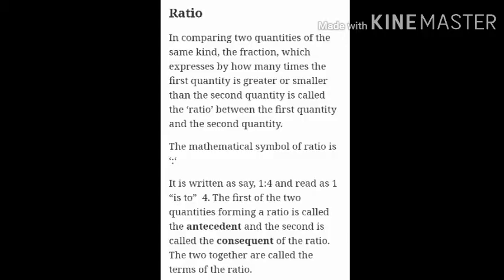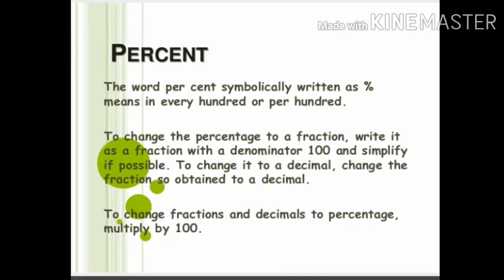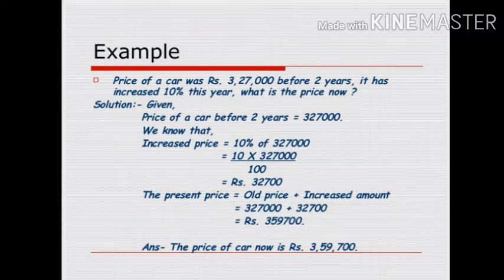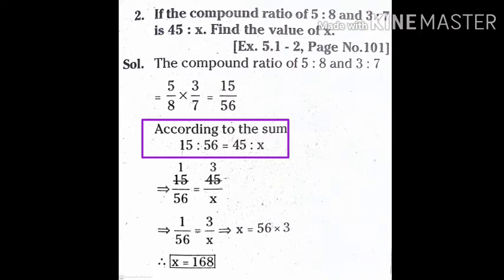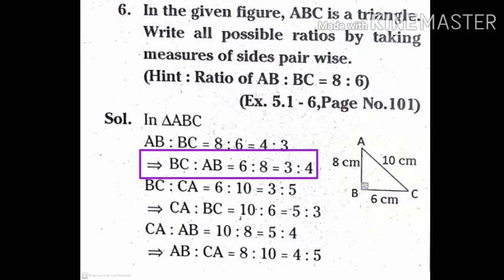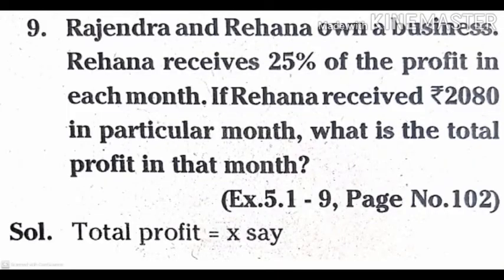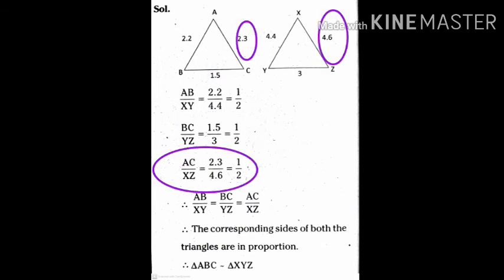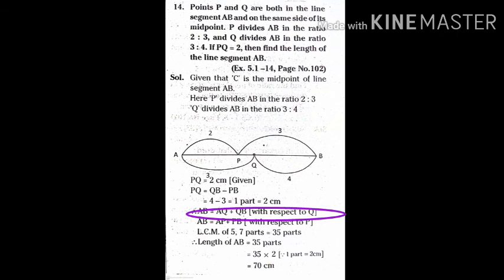Comparing quantities using proportion part 1, class 8